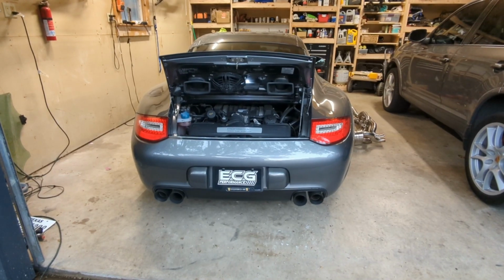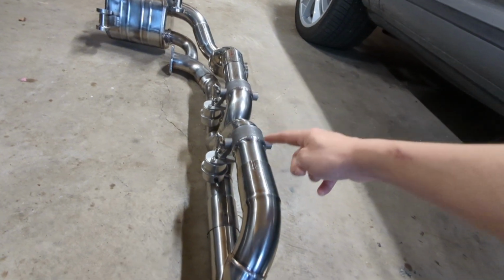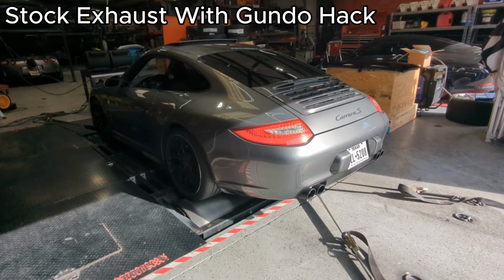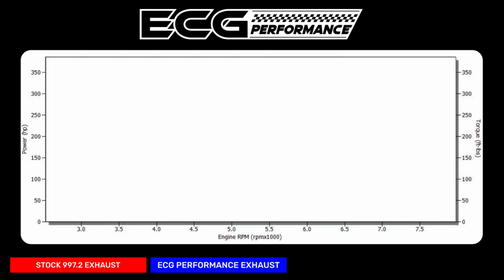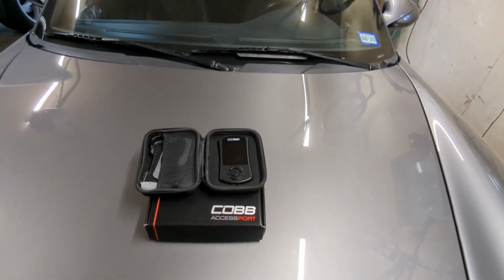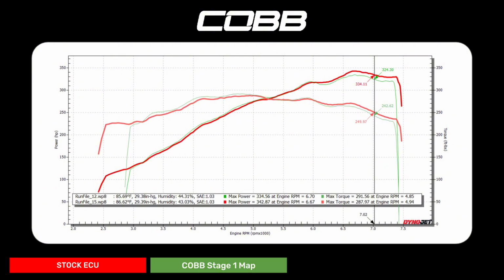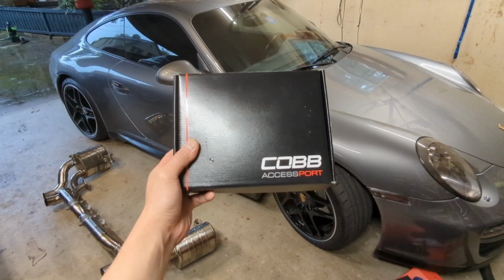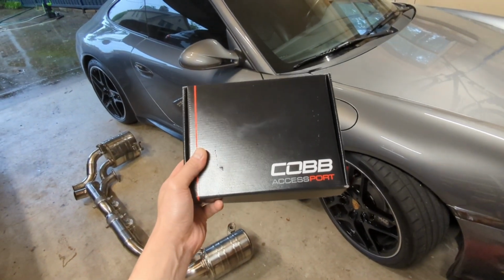Does Porsche 997 Gain Power from Catback Exhaust & ECU Tune? ECG Performance + Cobb Accessport Dyno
Can a catback exhaust and ECU tune really add horsepower to the Porsche 997? We put it to the test on the dyno using the ECG Performance valved exhaust and a Cobb Accessport Stage 1 tune. Watch as we break down before-and-after results, sound clips, and real-world performance gains. Link to ECG Performance Exhaust & Wireless PSE Module

🚗 Car Tested: 2010 Porsche 911 Carrera S (997.2)
🔧 Mods: ECG Performance Valved Exhaust + Cobb Accessport Stage 1
📈 Test: Dyno Run (Baseline vs. Tuned)
🎧 Bonus: Exhaust sound clips at idle, rev, and under load

Whether you're looking for more power, better sound, or just love Porsche tuning, this video has what you need.

💬 Drop your questions or results in the comments—we’d love to hear from fellow enthusiasts!

Camera Equipment Used:
- GoPro Hero Black
- Rode VideoMicro Mic